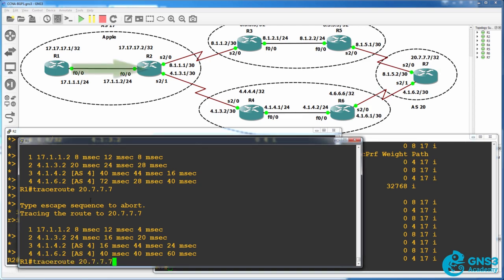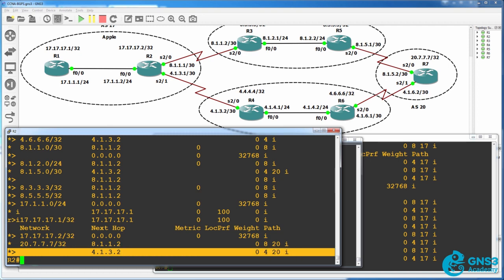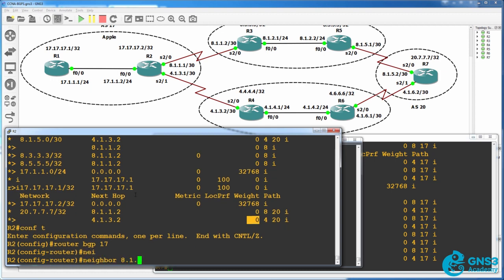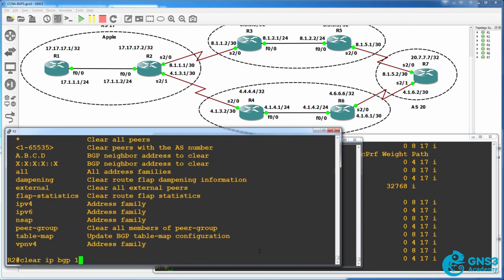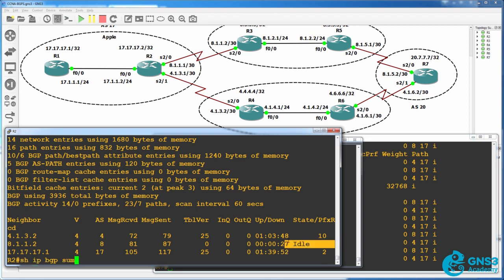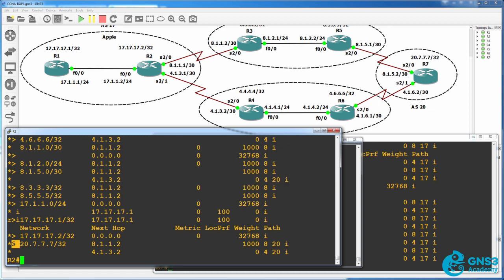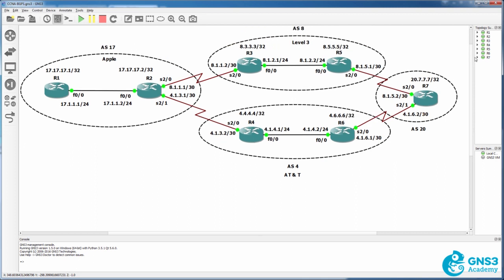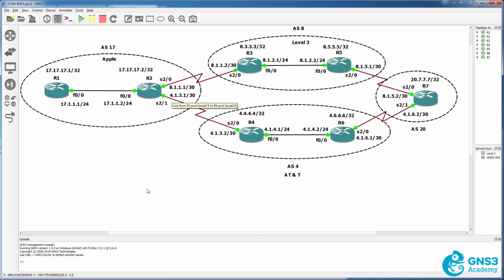131 GNS3 BGP Part 10